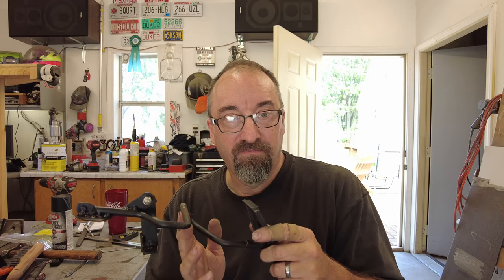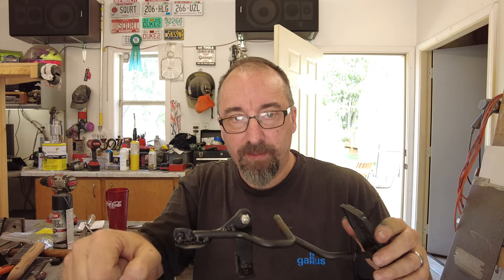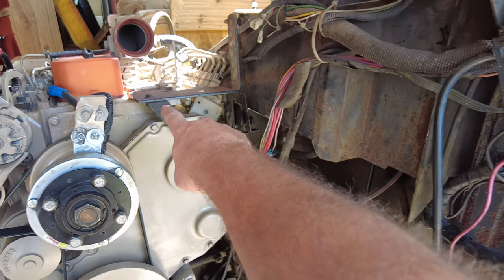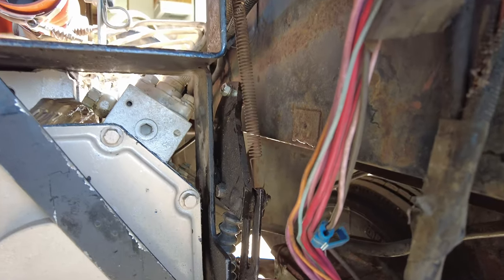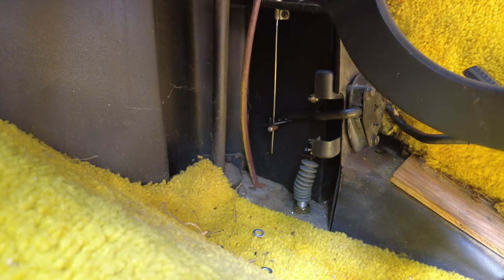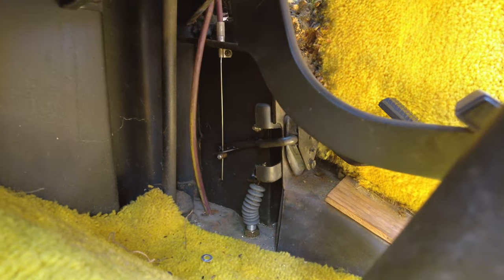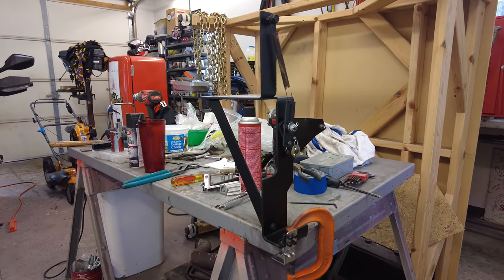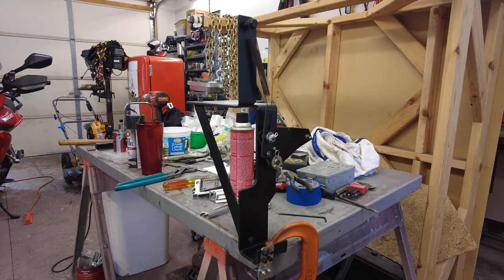RV Cummins Swap - #12 - Throttle Linkage & TPS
I tackled the integration of the throttle linkage and mounted the TPS required for the Allison.  It turned out pretty sweet.